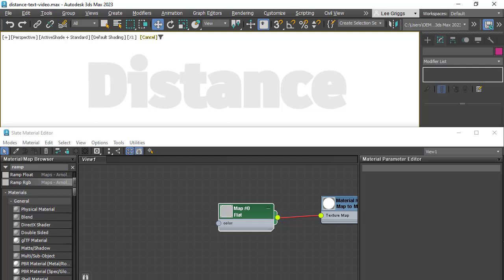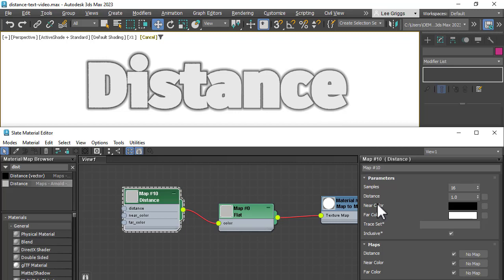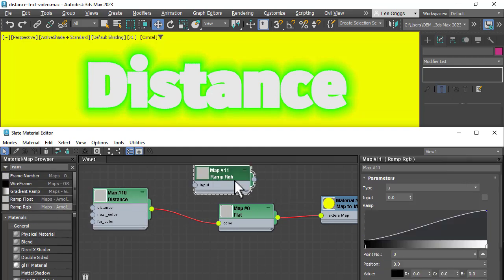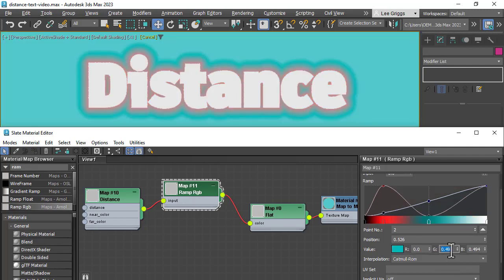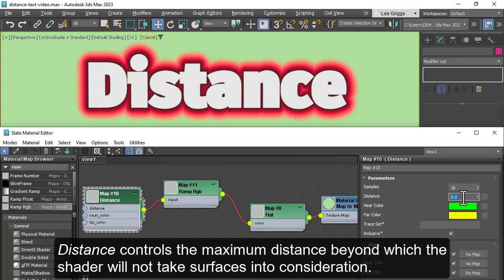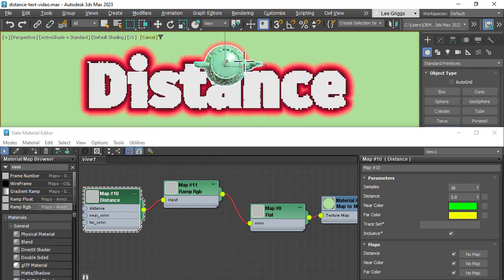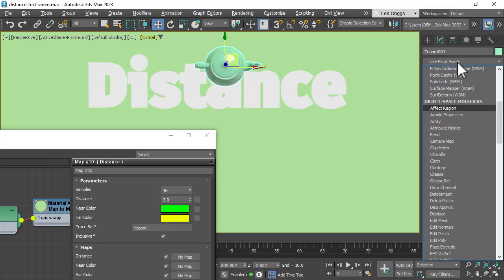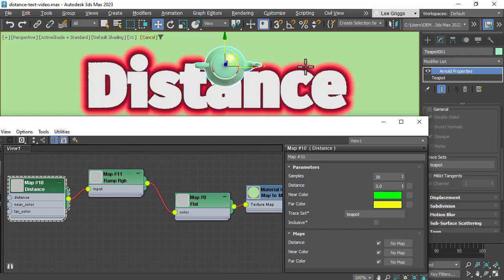Arnold Tutorial - How to use the Distance shader in MAXtoA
This tutorial shows you how you can use the distance shader in combination with a ramp_rgb shader to create some colorful text.